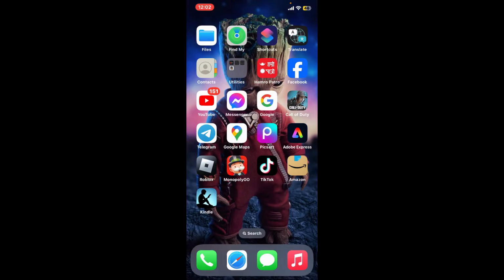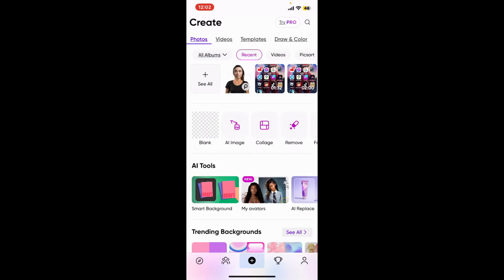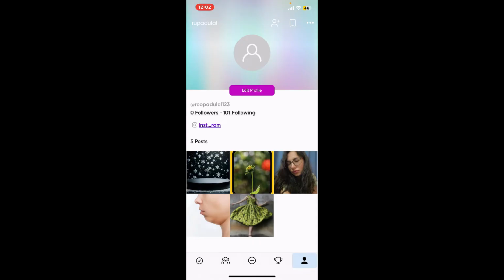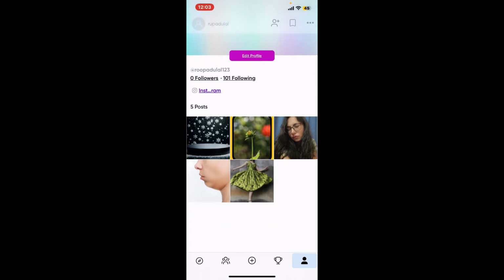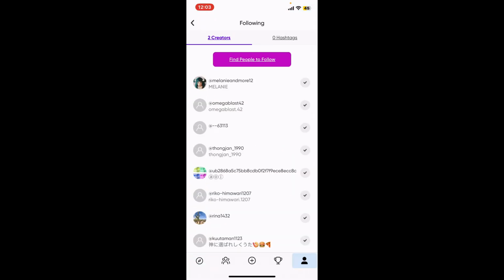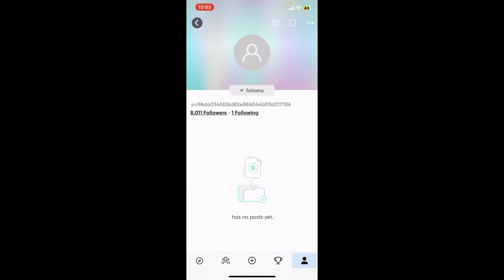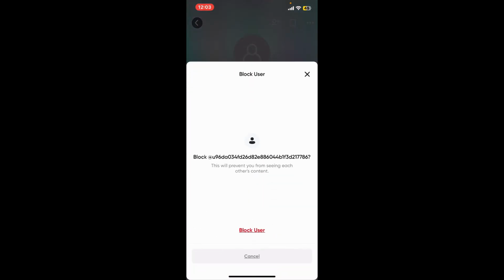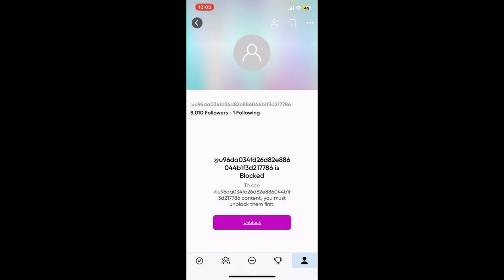How to Block Someone on Picsart 2024?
In this video, we’ll show you how to block someone on PicsArt to manage your interactions and maintain your privacy. Whether you’re dealing with unwanted comments or simply need to limit your exposure, this guide will help you take control of your PicsArt experience.

How to block someone on Picsart block someone on Picsart